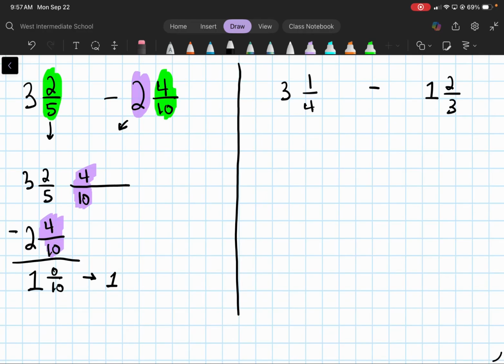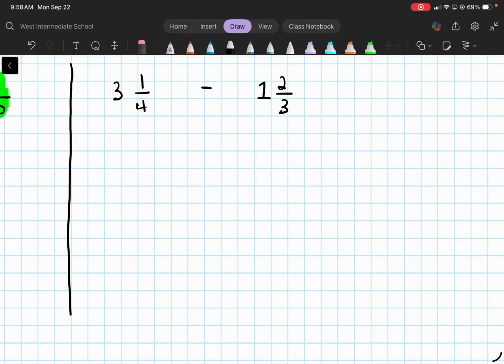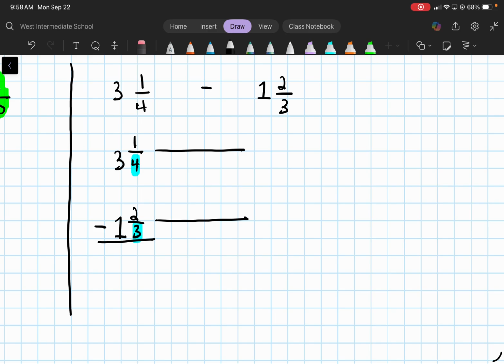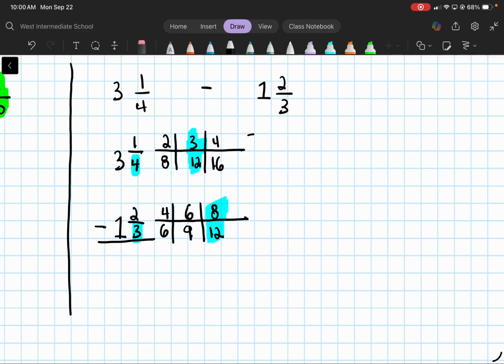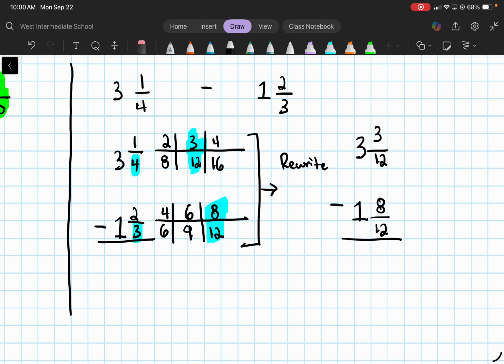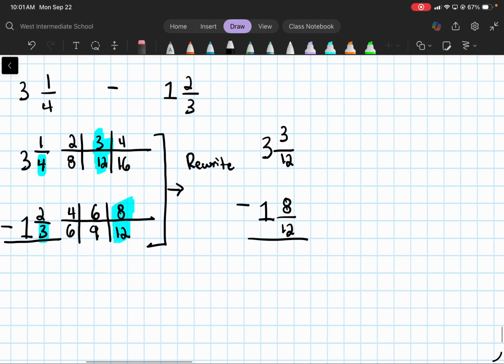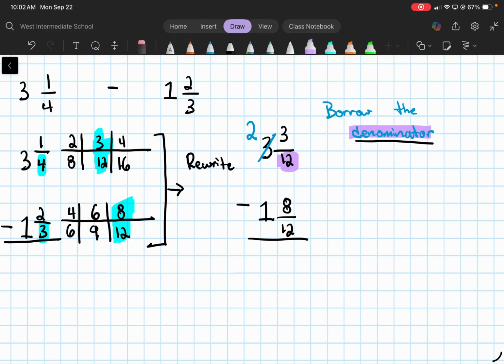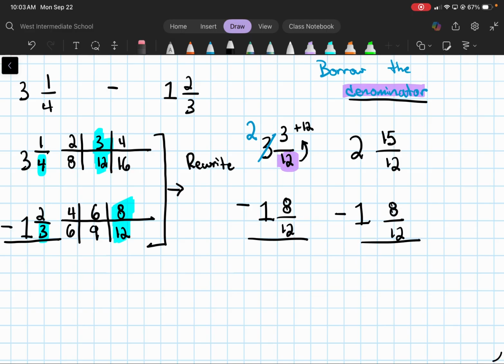Subtracting Mixed Fractions with Regrouping - 5th Grade Arithmetic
Live mini-lesson covering TEK 5.3K. Quite a difficult concept for students to grasp. Ideally should be taught after covering 5.3H (Representing Add/Sub fractions).